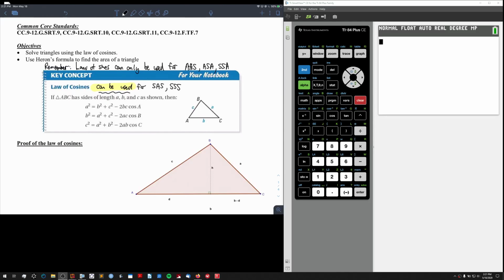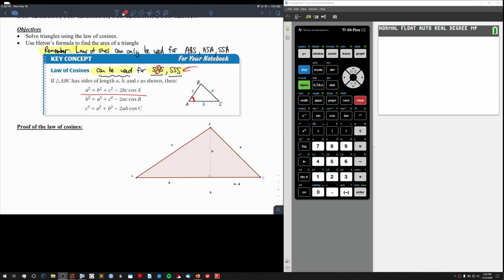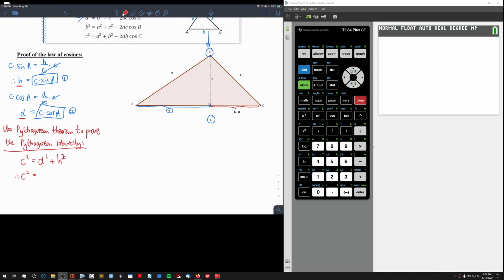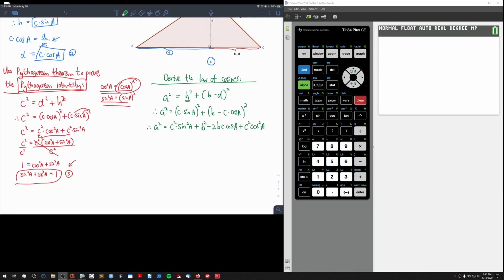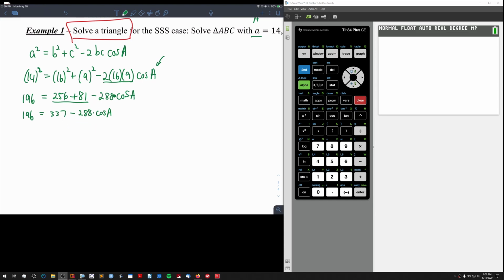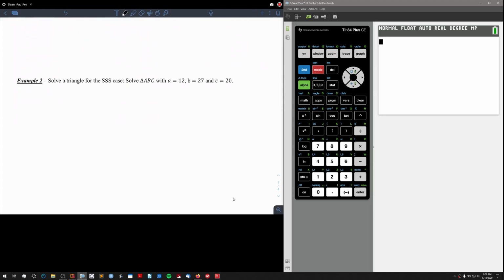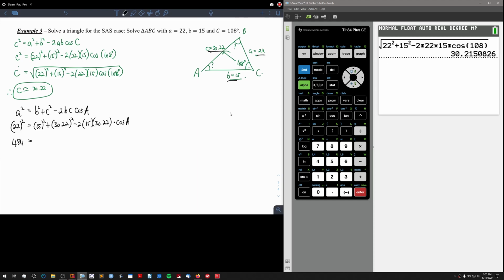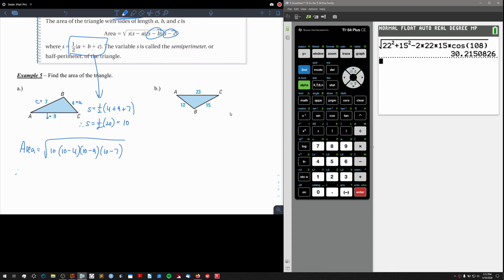Section 9.6 Lesson Video